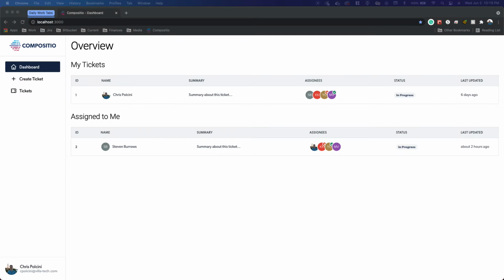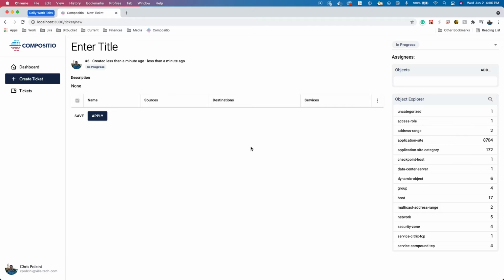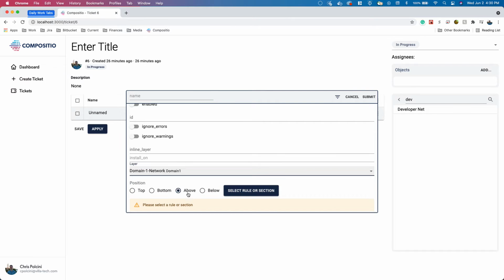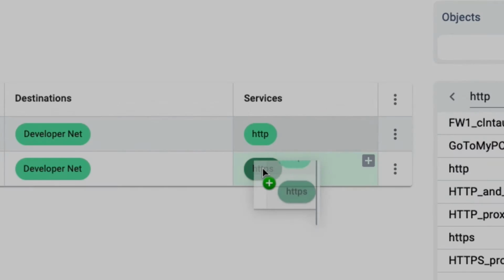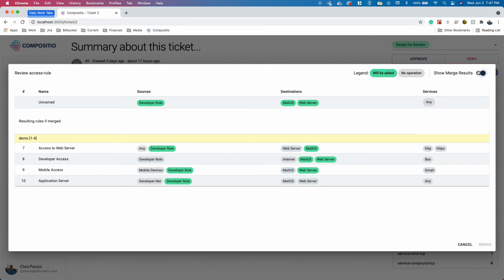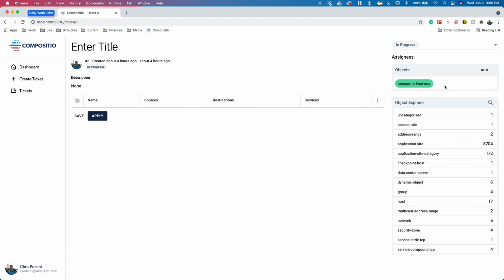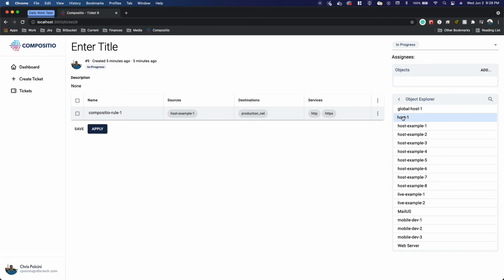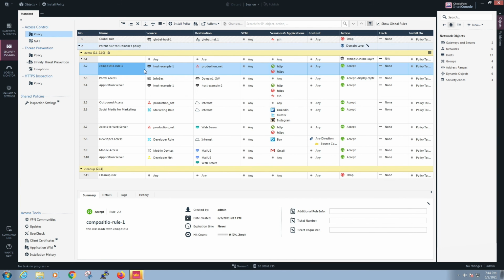Compositio Deep Dive Features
We go into a deep dive on the feature of using Compositio for firewall pipelines for Change control and automation.